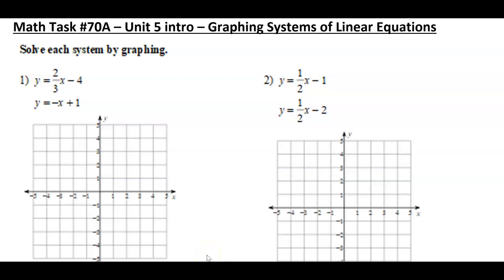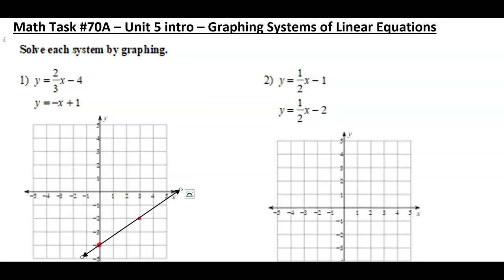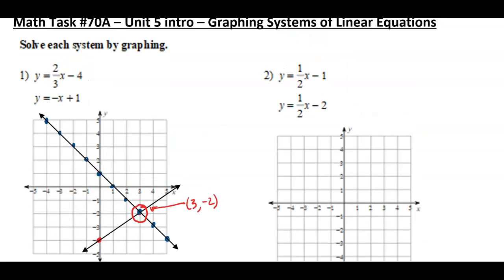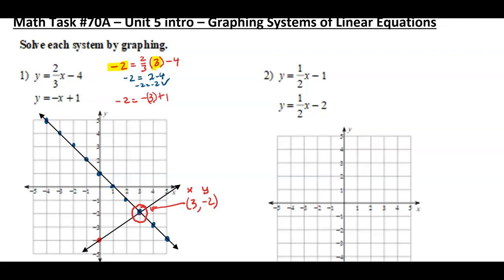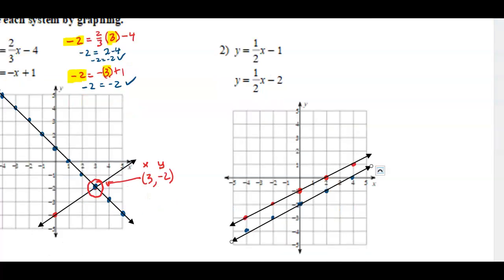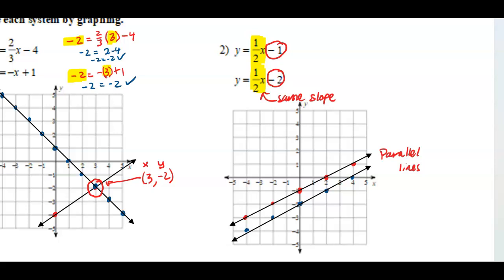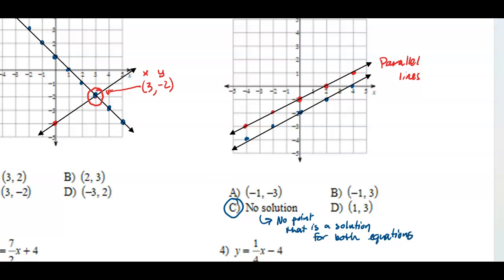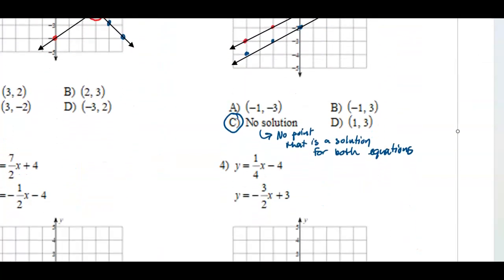Math Task 70A - Unit 5 intro - Graphing Systems of Linear Equations